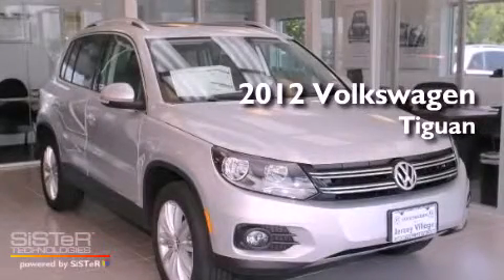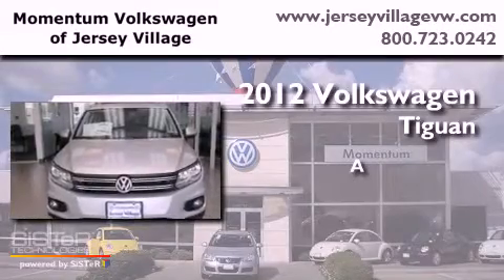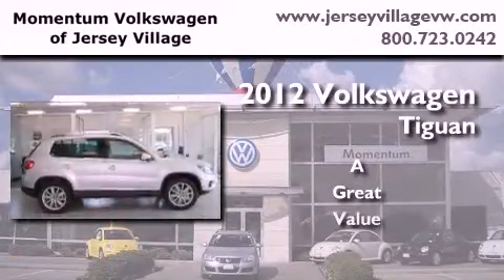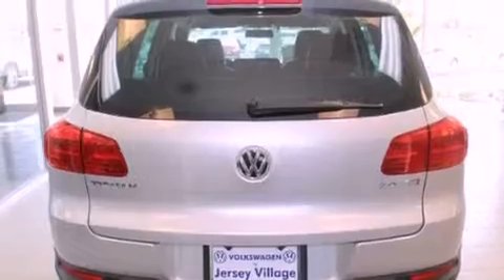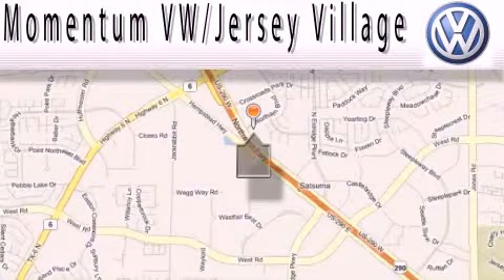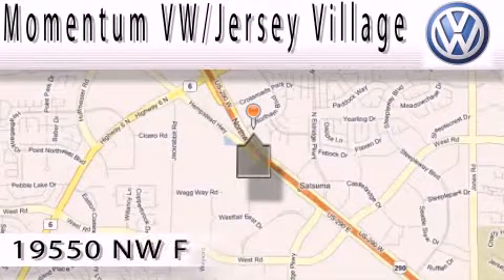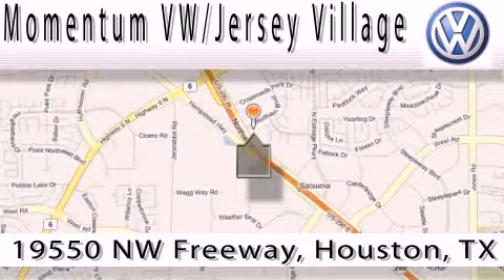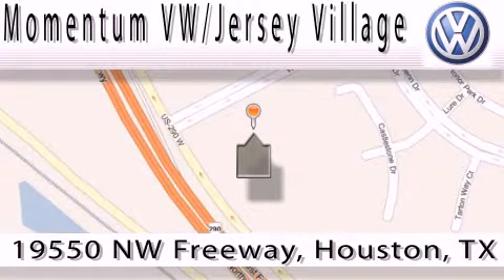2012 Volkswagen Tiguan Houston TX 77065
Year : 2012
 Make : Volkswagen
 Model : Tiguan
 Engine : 2.0L I-4 cyl

 Exterior : Reflex Silver Metallic

 Interior : Black

 2012 Volkswagen Tiguan Houston TX